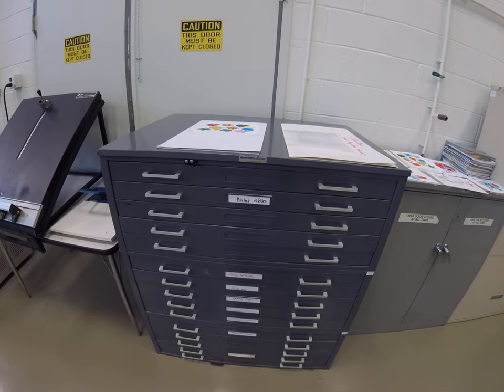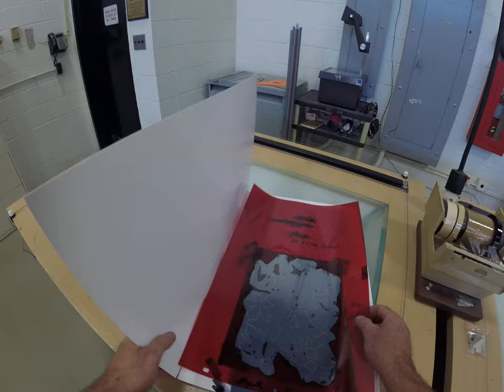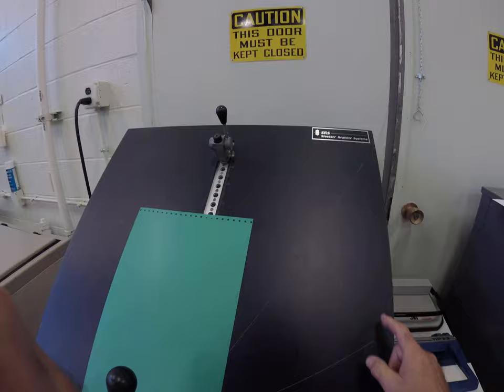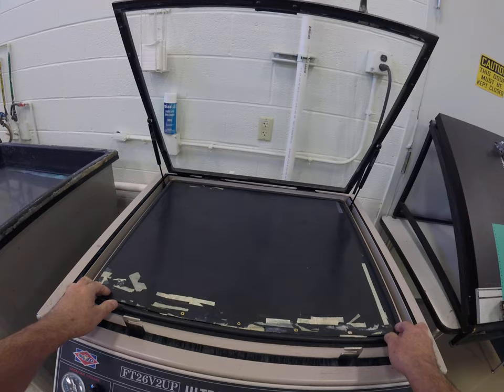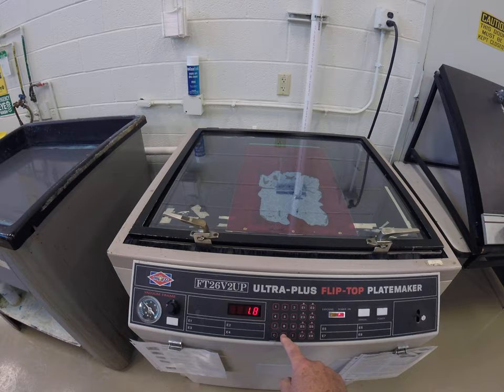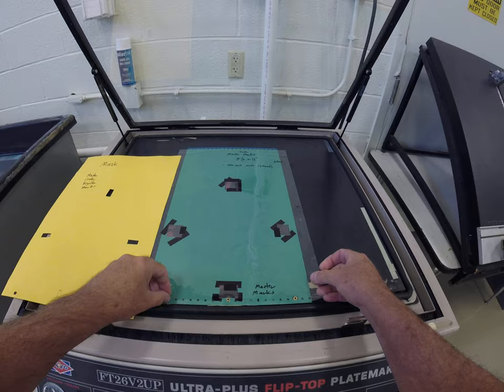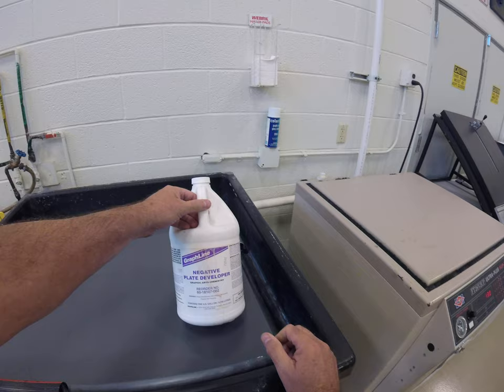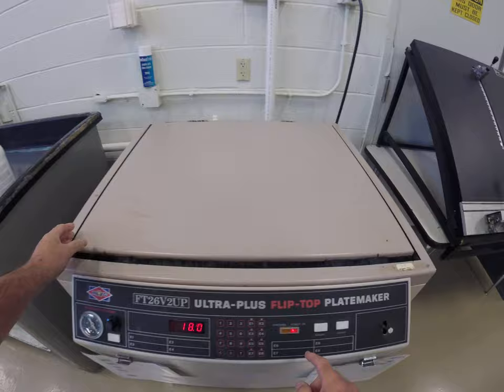Plate Making_1of2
Demonstration of making an offset lithographic metal plate using film negative.  Part 1 of 2.